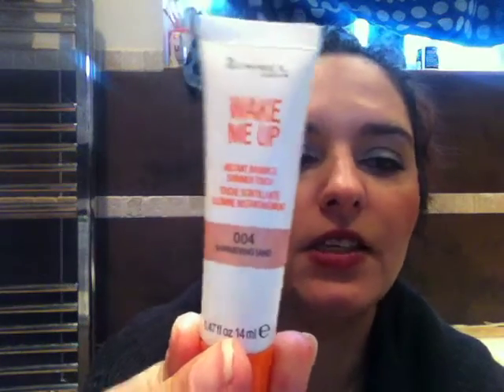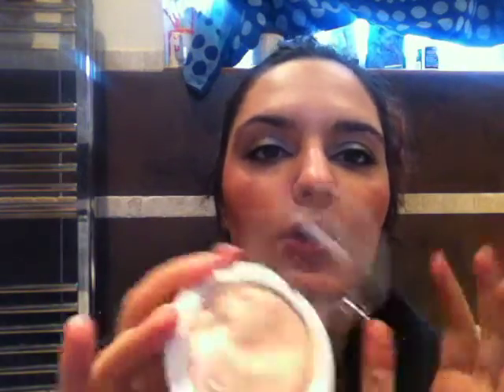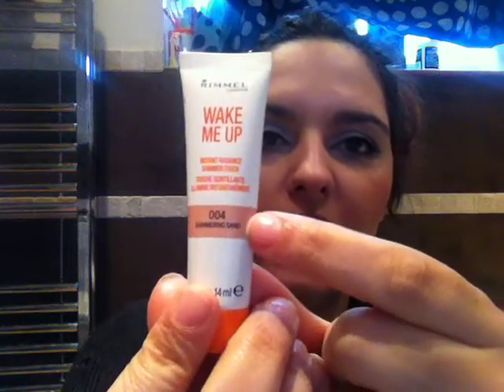Highlighter review plus more!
Just a quick review of a few of the products that ive used this month and have been enjoying using.